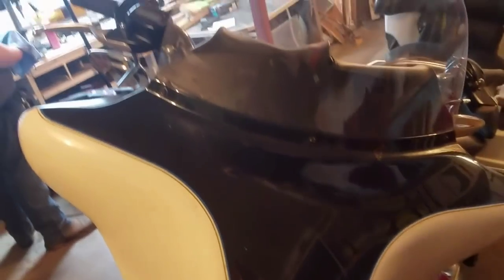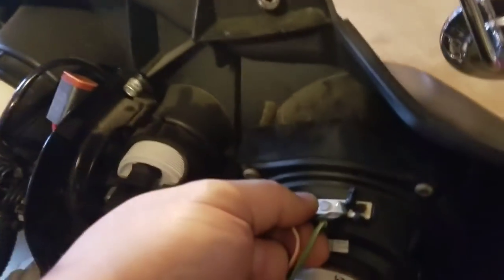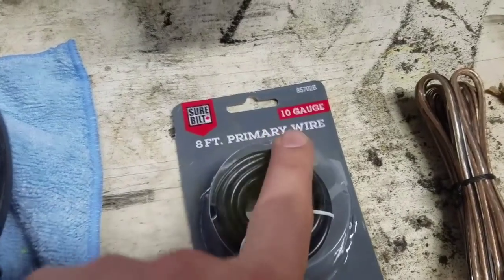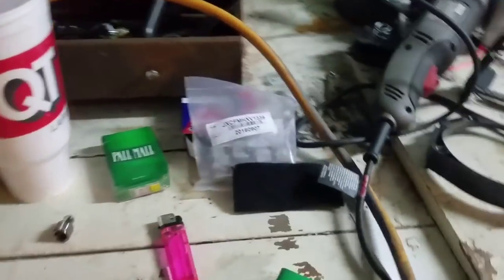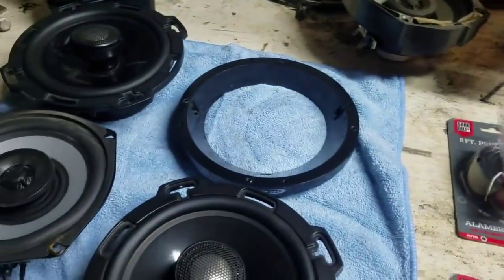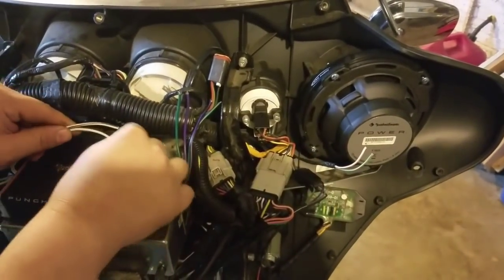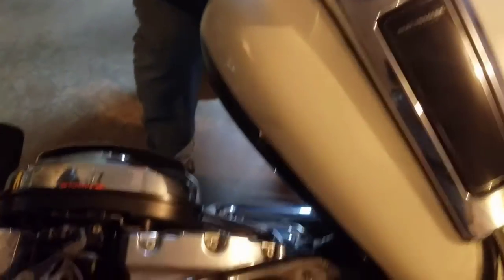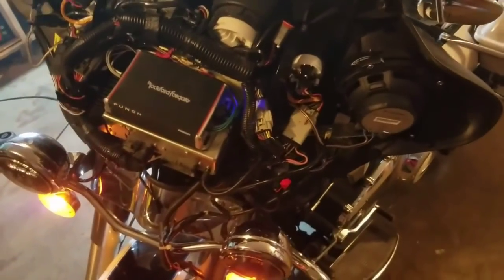How to install amp and new speakers on your Harley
How to install amp and new speakers on your Harley - very easy job we pulled my amp and speakers off my old bike and installing them on this one. After having the amp and new speakers I have no problem hearing my stereo going down the highway. Sorry the video is so long but to show every detail it had to be. Below is links to the tools we used and all of my stereo equipment. If you haven't already make sure you click like and make sure to subscribe and if you're interested we do charity bike rides all information is at the bottom if you would like to donate.

Rockford To share amp PBR300x4 4 channel amp -

Rockford Fosgate 6.5 speakers -

 speaker adapter rings -

Tools-
Wire strippers
Wire crimpers
Makita brushless impact drill
Milwaukee bit set

CHARITY - every year we do charity rides. If you would like to donate to one of the rides we do 1. bikers for babies - march of dimes. 2. Michael Bergen's - Hands to Heart . if you click the PayPal button on our home channel screen donate to it 100% all proceeds donated will go to children in need whether babies needing extra care to come home from hospital when born or toys for the under privileged that don't get Christmas gifts or clothes. please help us by donating. Even 1 dollar goes a long way!!!